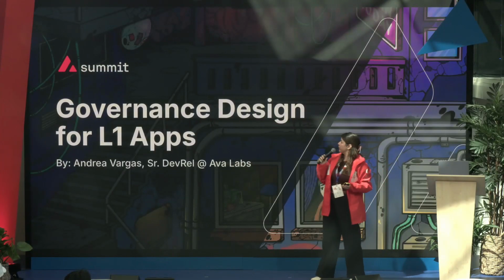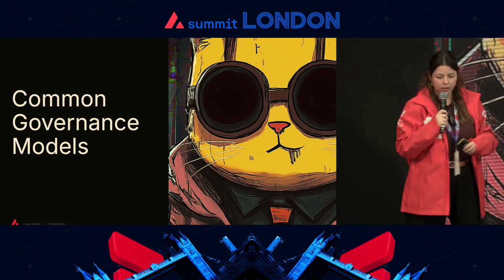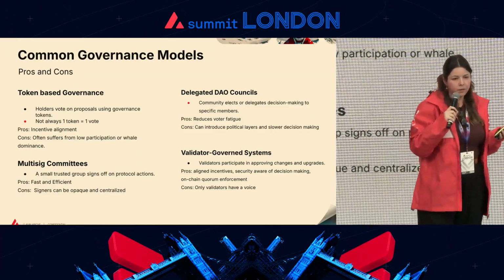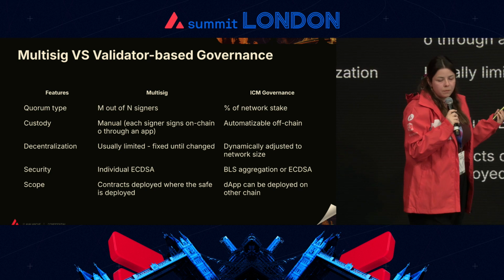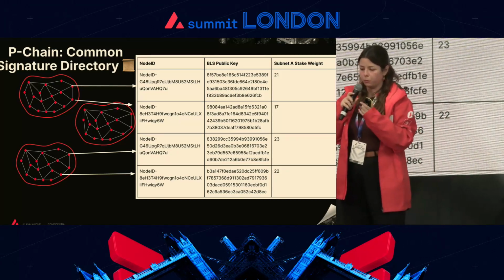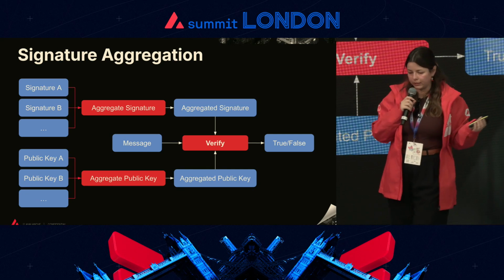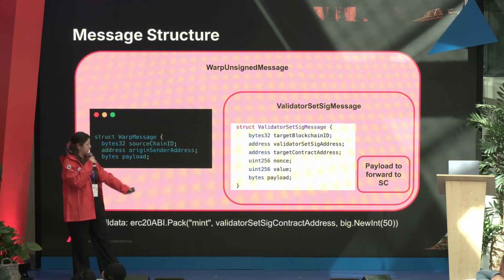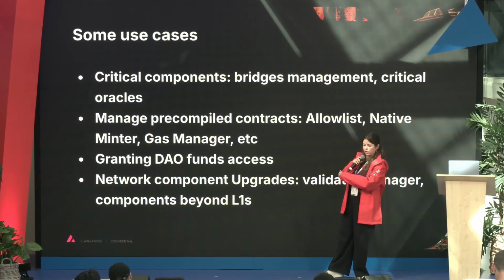Governance Design for L1 Apps I Avalanche Summit London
Explore practical approaches to delegating control over L1 applications to your validator set, and learn how to implement different governance mechanisms on-chain by putting your validator set in charge.

Andrea Vargas, Senior Developer Relations Engineer, Ava Labs